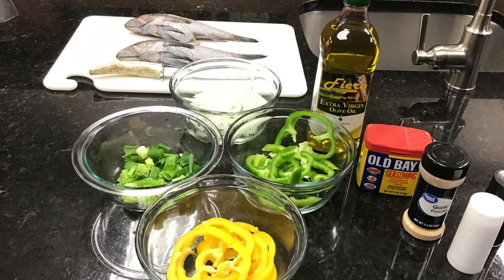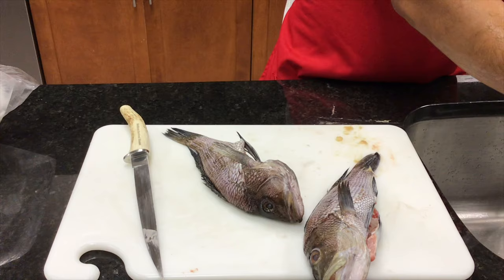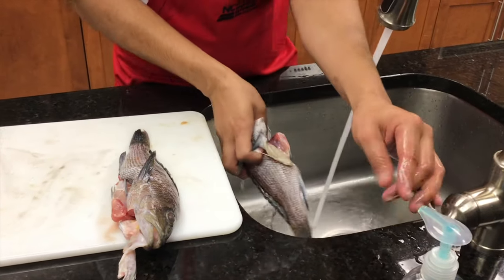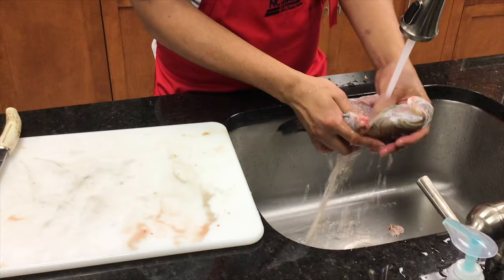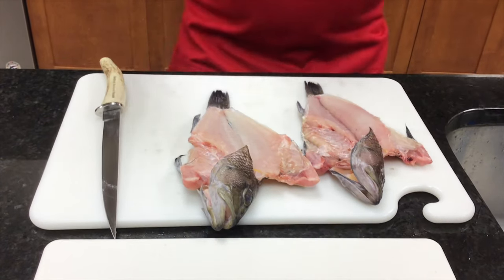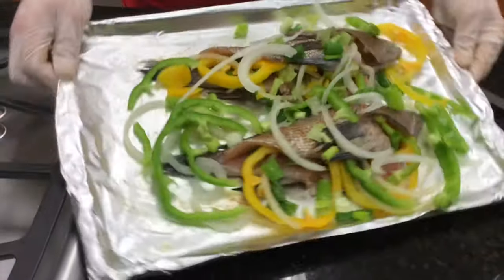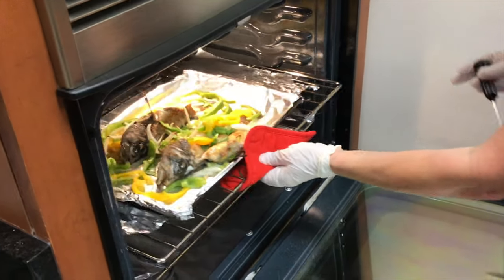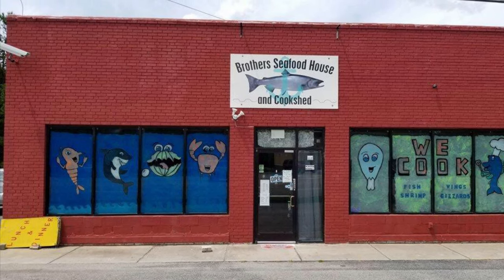Veggie Stuffed Bass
NC Cooperative Extension Expanded Food and Nutrition Education Program and Brothers Seafood House share a delicious and healthy recipe of veggie stuffed bass